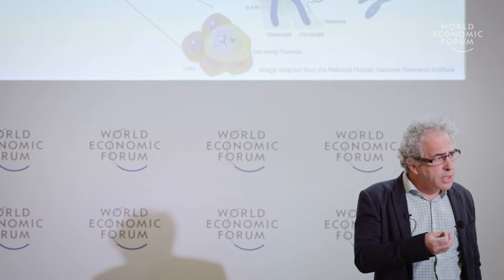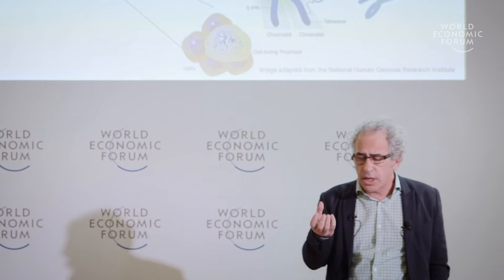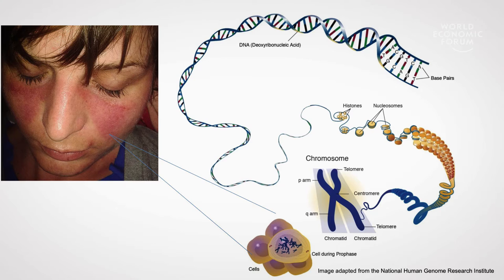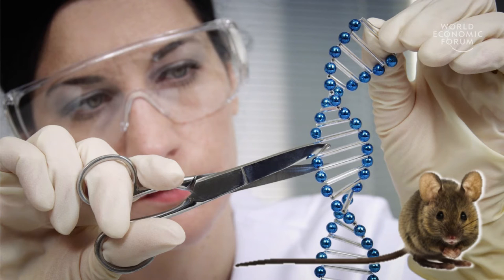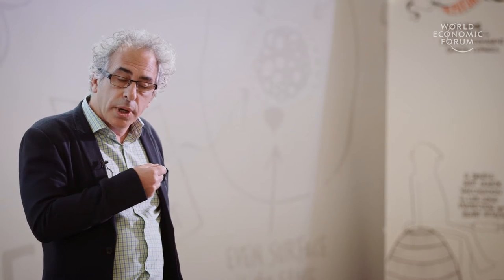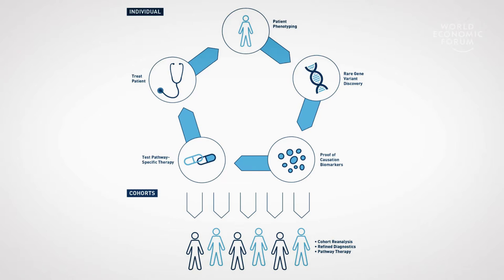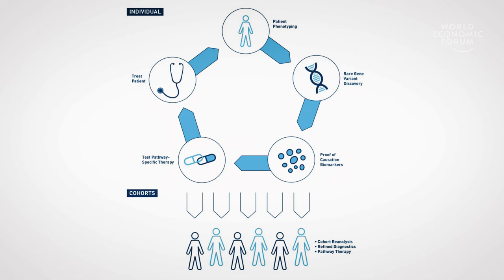Matching Patients’ Unique Genetic Barcodes to Bespoke Therapies | Matthew Cook